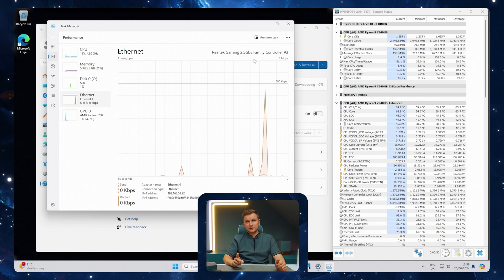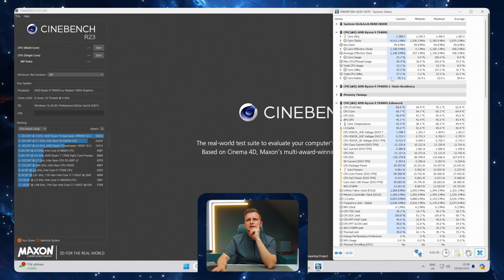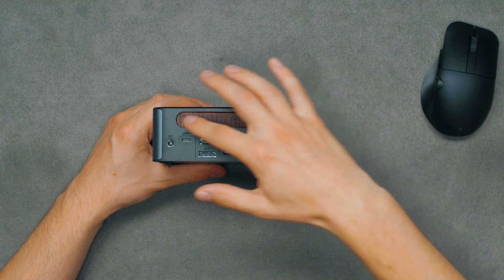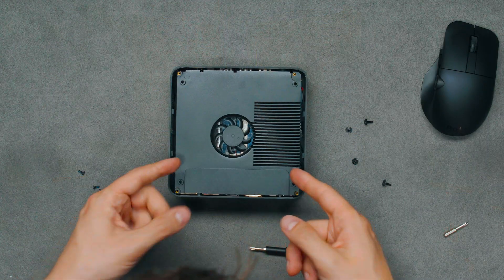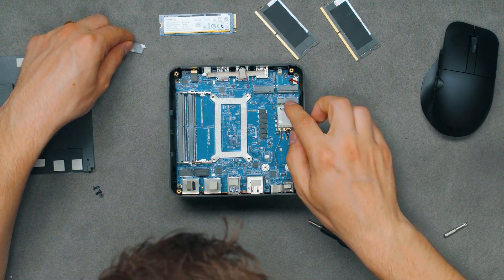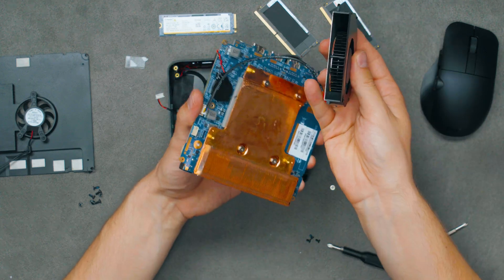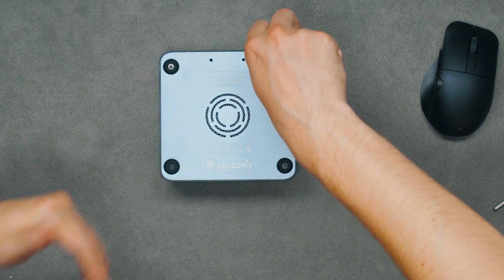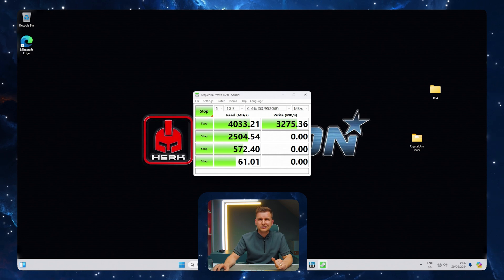UNKNOWN Brands Can be GREAT - Like THIS! 👉 Orion Herk Mini PC review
NEVER heard of this PC brand, yet it's one of the BEST Mini PCs I've tested. Here's why 👇

✅ Check out Herk Orion Mini PC here:
(Amazon search)

0:00 Intro
0:40 What's in the box?
1:00 Specs
2:05 CPU & Cooling Test
3:00 BIOS & PBO?
3:50 IO
4:40 Teardown
8:17 Missing Fingerprint READER?
9:07 SSD Speedtest
9:49 Speaker test
10:24 Conclusion